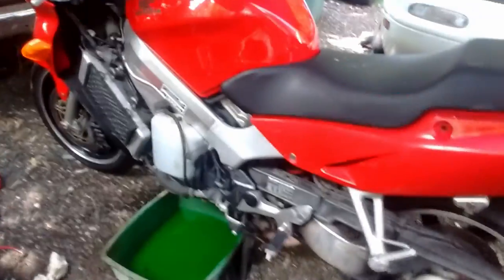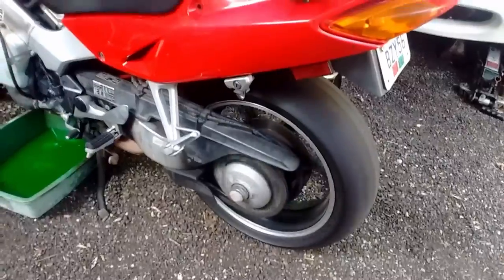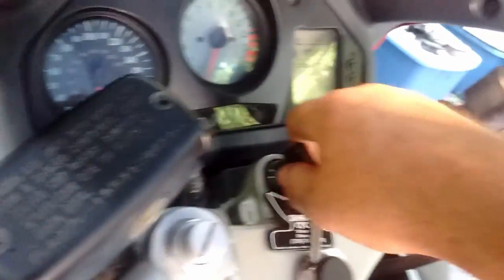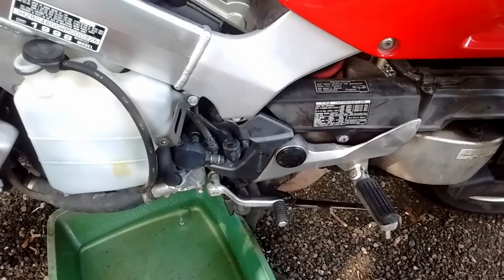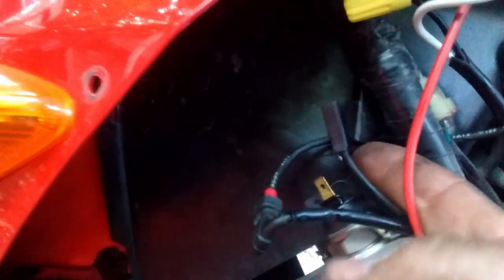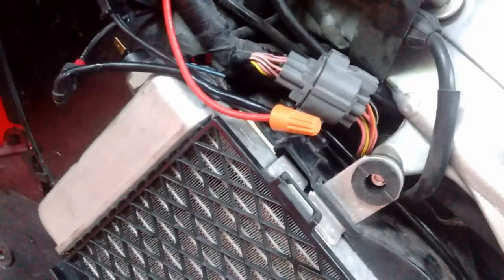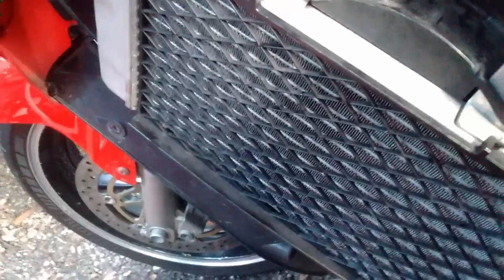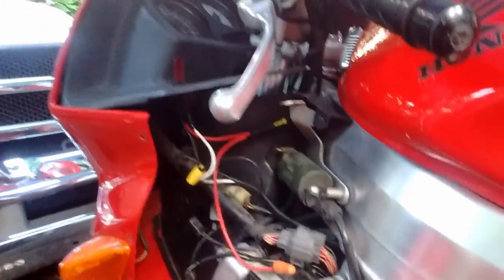HONDA VFR overheat issue / cooling fan override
My 5th gen Honda VFR Interceptor (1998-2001) has been overheating in city traffic on hot days- really annoying. So I tear into it to find out of it's a coolant issue or a thermoswitch / thermocouple issue. Sorry for repeating the info a few times of what goes where!
Previous owner had green coolant in it, so I'll put in the pricey Honda coolant for good measure. Either way I'm tired of the fan not coming on, so I'll put the fan on a toggle switch so I have control of it.
***HERE'S a link to blue Honda coolant